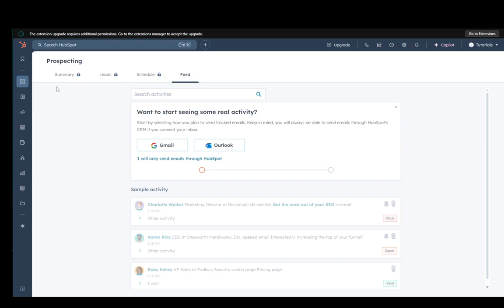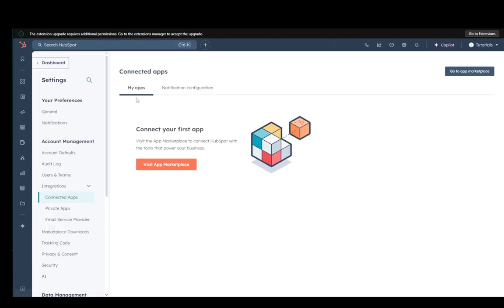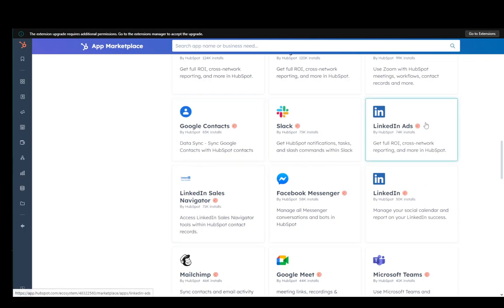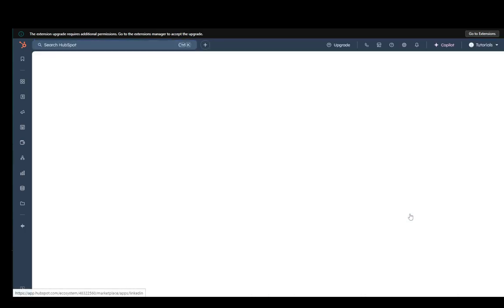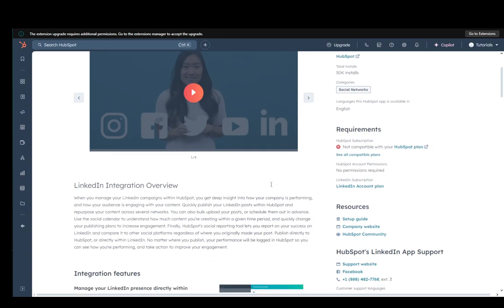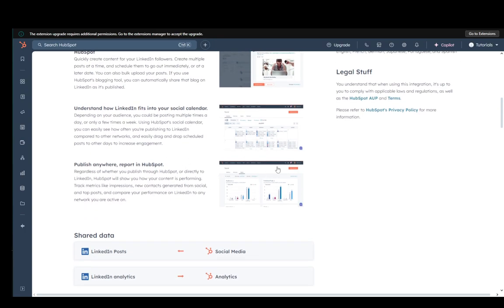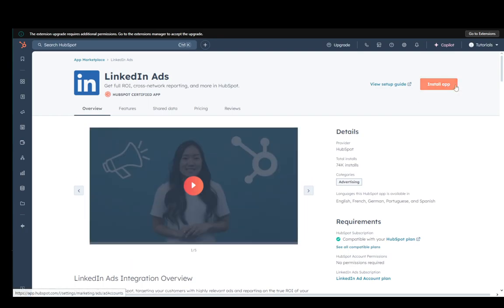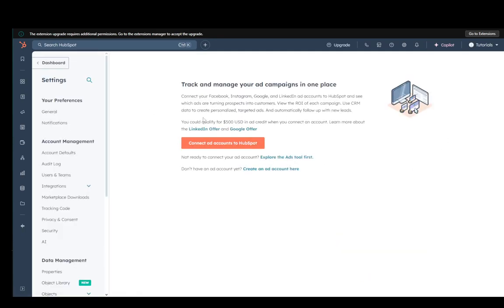How To Integrate LinkedIn With HubSpot Tutorial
Today we talk about integrate linkedin with hubspot,hubspot linkedin integration,hubspot tutorial,hubspot integration